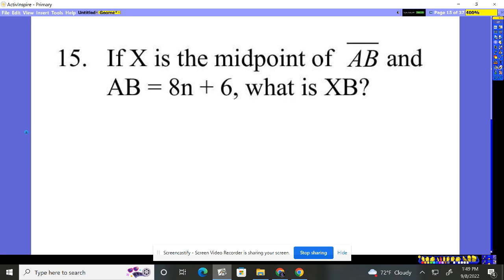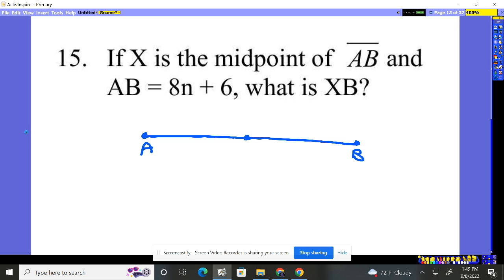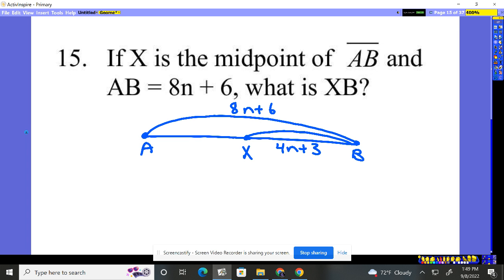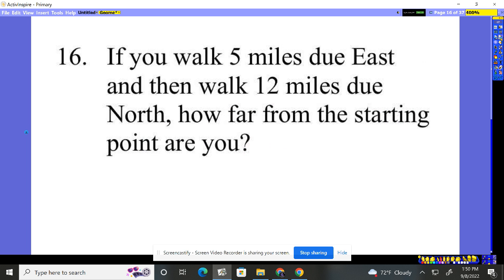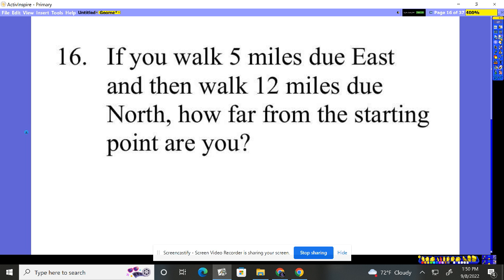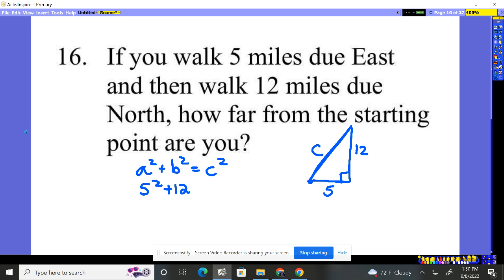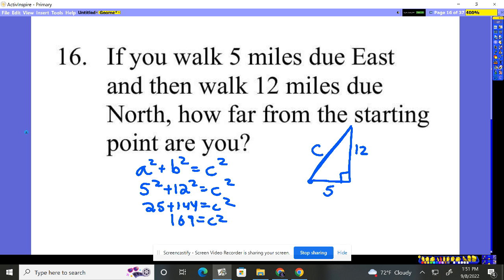Geometry Chapter 1 Practice Test 1 #15-16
midpoint and application of Pythagorean theorem